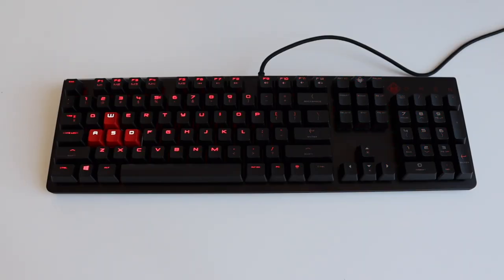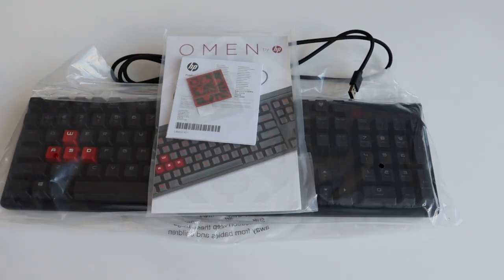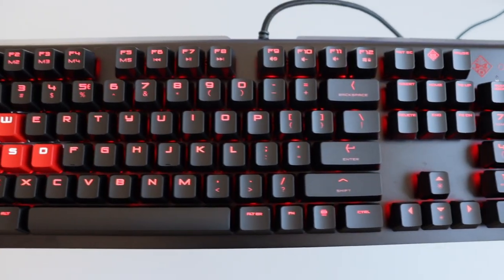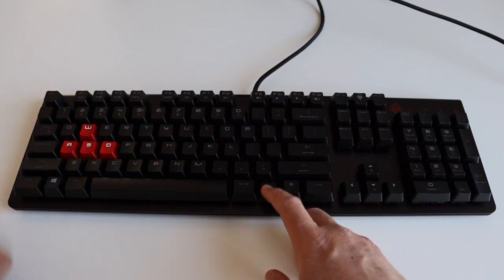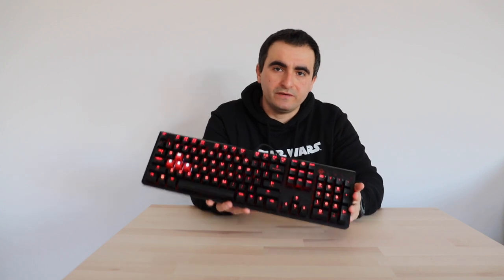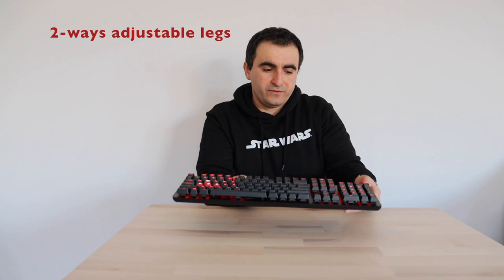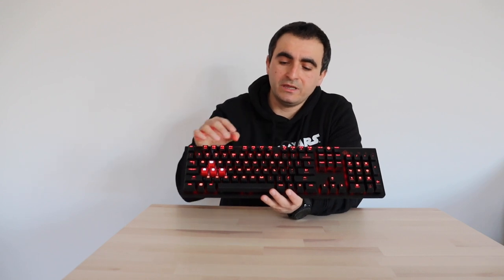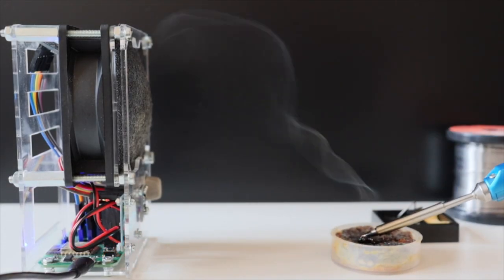HP OMEN Encoder Mechanical Keyboard with CHERRY MX Switches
HP OMEN Encoder gaming mechanical USB keyboard with CHERRY MX red or brown switches. Offers 100% anti-ghosting with full N-key rollover and per key red LED backlit. The video features unboxing, sound test of the switches, demonstration of the backlit animations and conclusions with advantages and disadvantages of this HP mechanical keyboard.

0:00 Intro
1:10 Unboxing
4:05 Sound Test
4:40 Animations
6:30 Conclusions